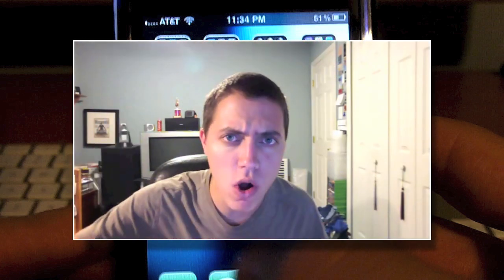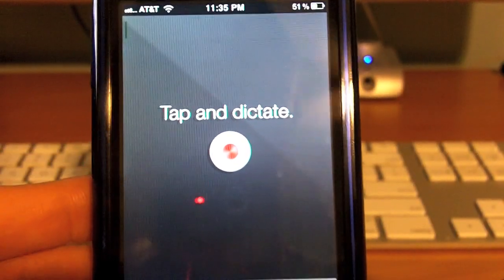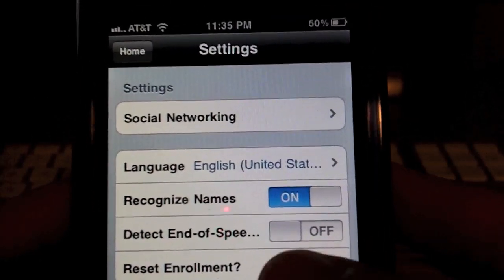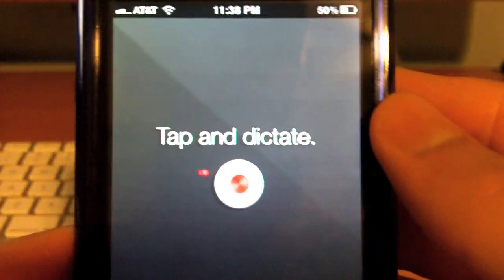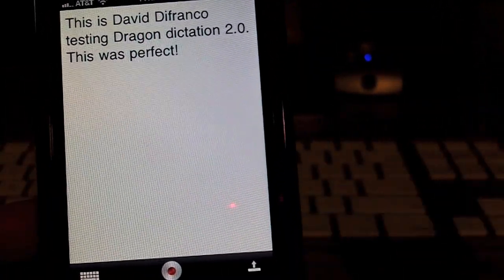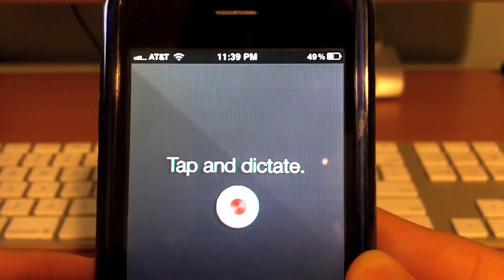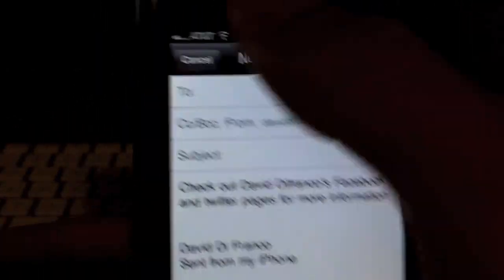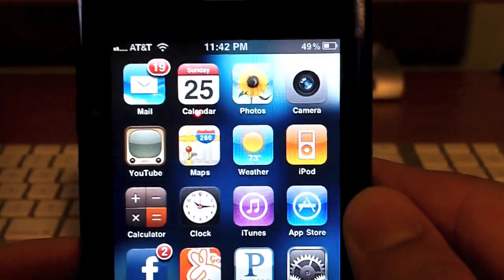iPhone App Review: Dragon Dictation 2.0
Review of Dragon Dictation